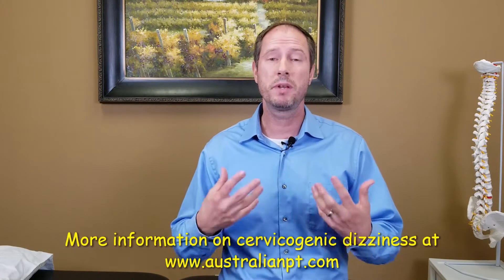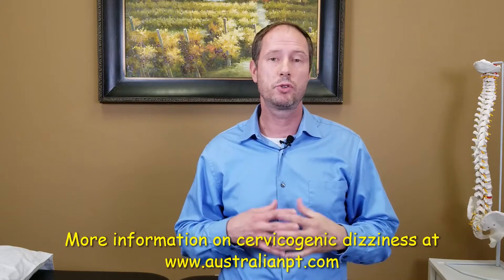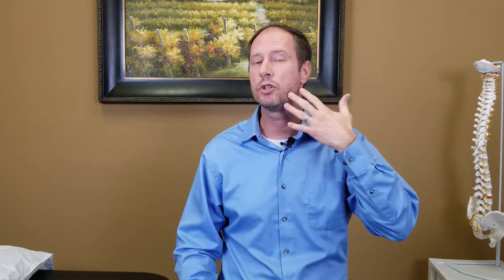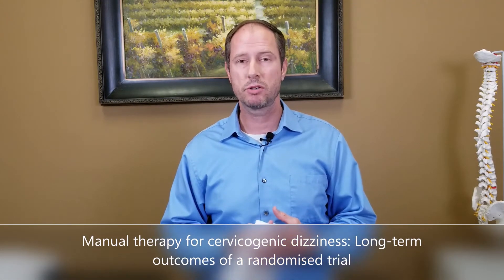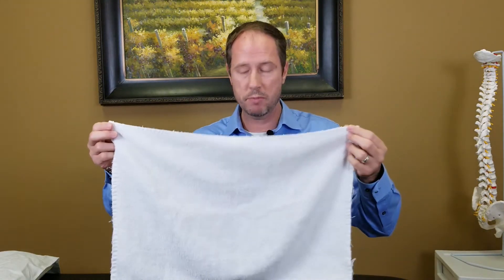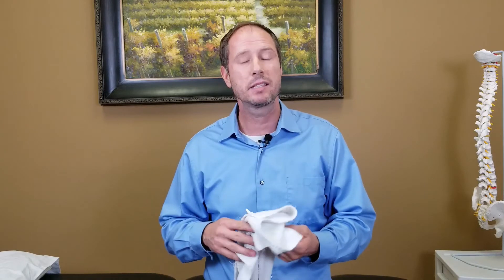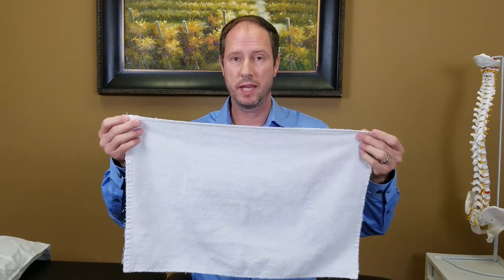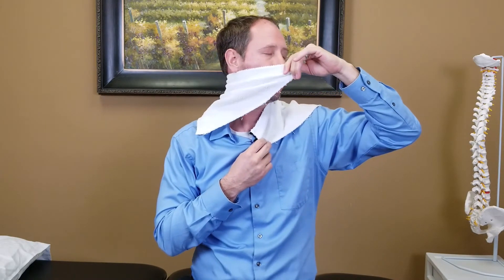Tips for Cervicogenic Dizziness Relief: A Manual Therapy Approach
In this video we define cervicogenic dizziness, discuss diagnosis, and give tips on how to treat this at home!  The physical therapy treatments used in this video were from a 2015 study published in Manual Therapy Journal. Manual therapy for cervicogenic dizziness: Long-term outcomes of a randomised trial.  Dr. Timothy C. Hain, MD information on cervicogenic dizziness